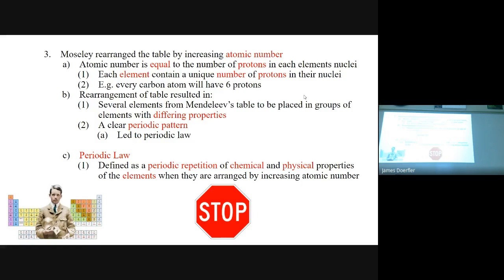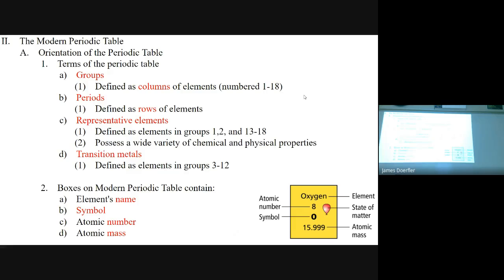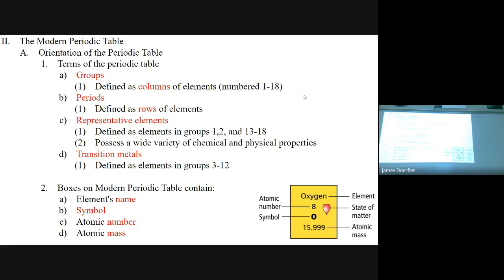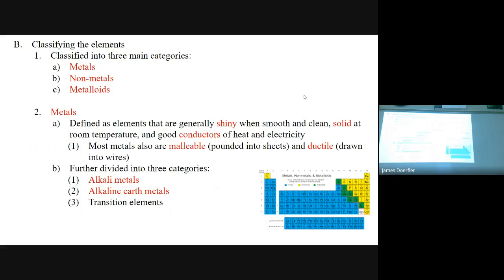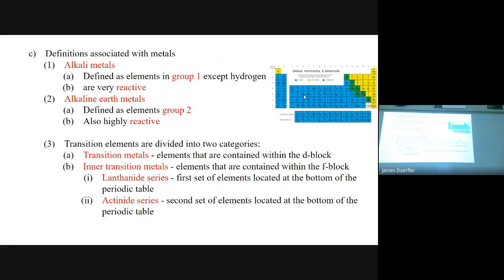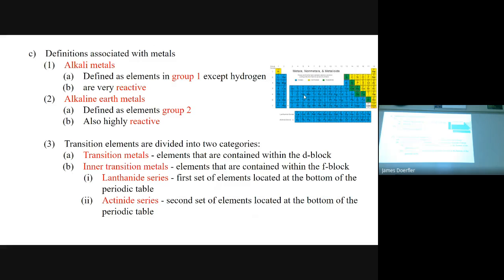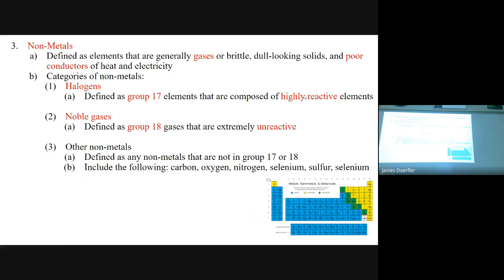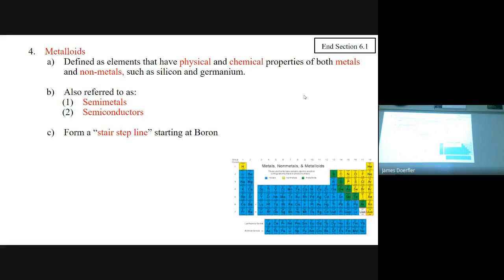ICP 6.1 (Part 2) discussion